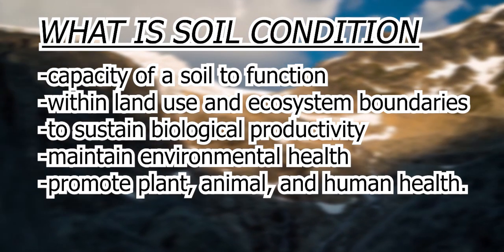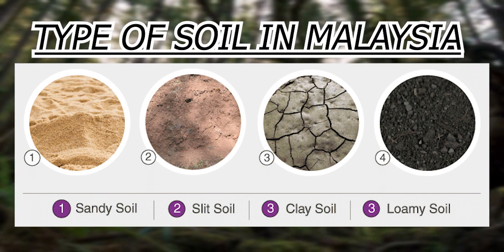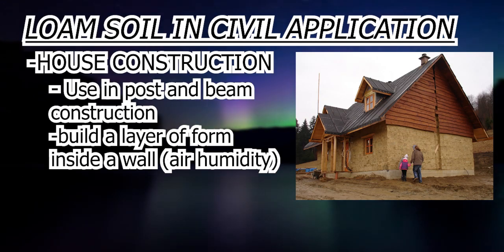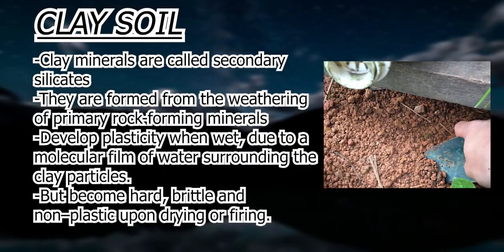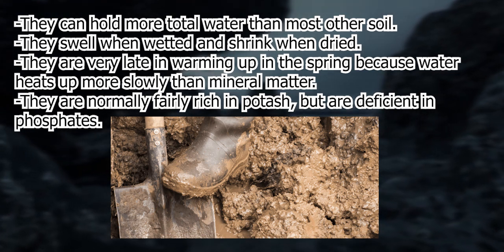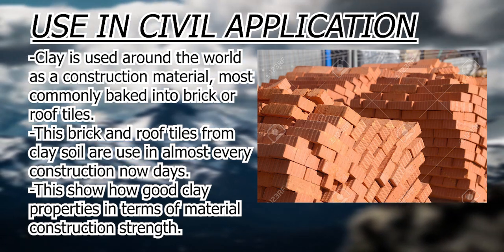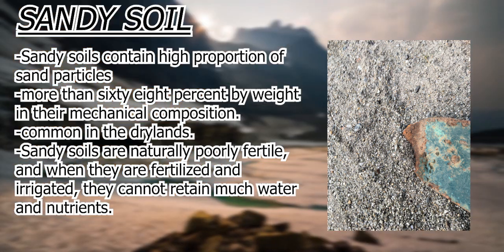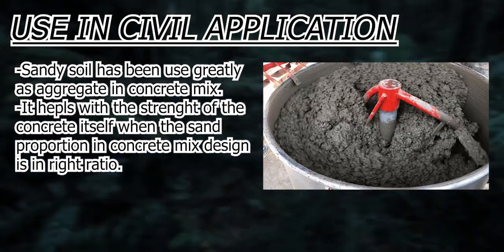SOIL CONDITION IN MY AREA (Individual Assignment Geotechnics 2)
HELLO GENG!!!
The purposes of this video is to submitting my individual assignment of geotechnics 2 with topic of :
SOIL CONDITION IN MY AREA
So I would love if you guys can give this video a 100 like as that is a requirement from the lecturer to get a full mark for this assignment if the student be able to get 100 likes on their video.
I know its been a while since my last upload on this channel because of more focusing on my fb page gaming,,,,
But don't worry!!! I will come back as usual on my gameplay and vlogging video in this channel hehe so STAY TUNE GUYS!